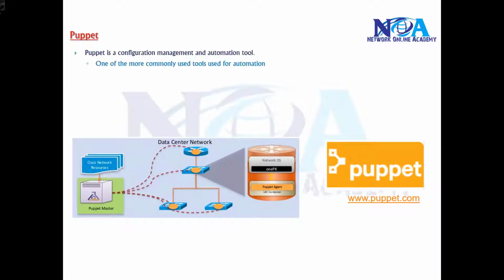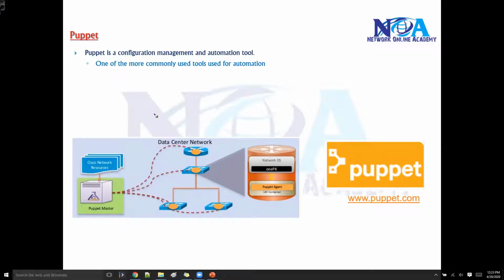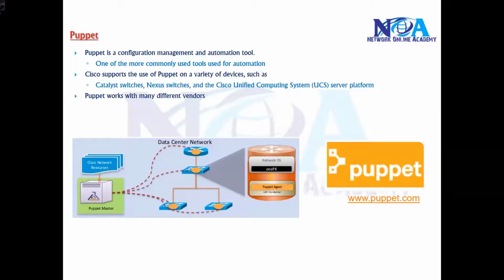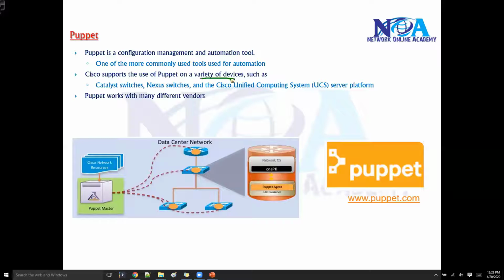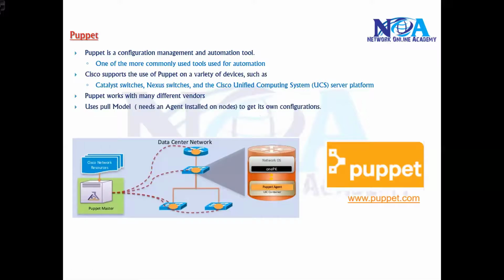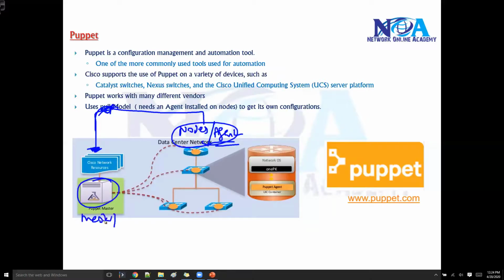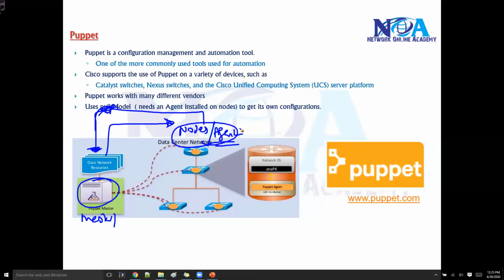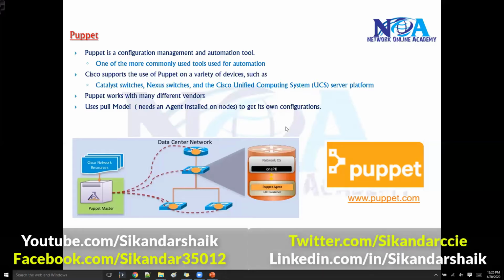"Unlocking Efficiency with Puppet: Mastering Configuration Management"